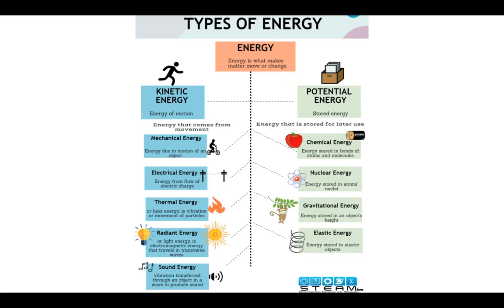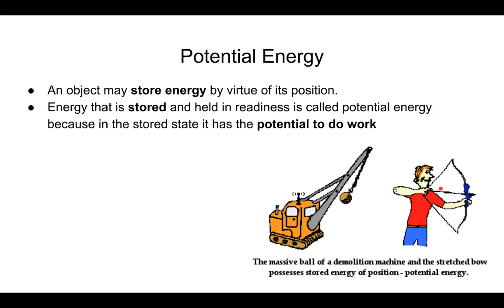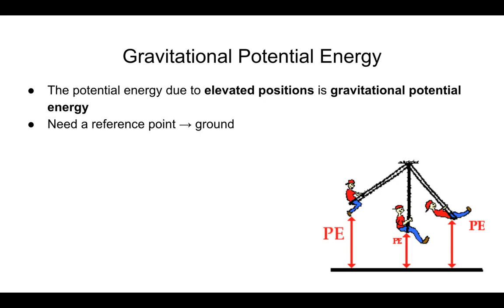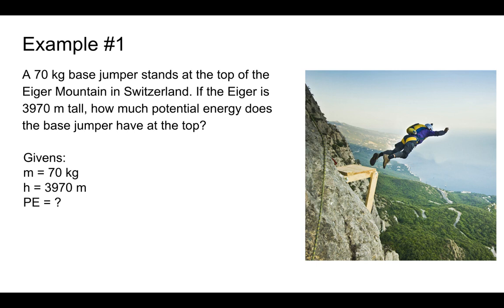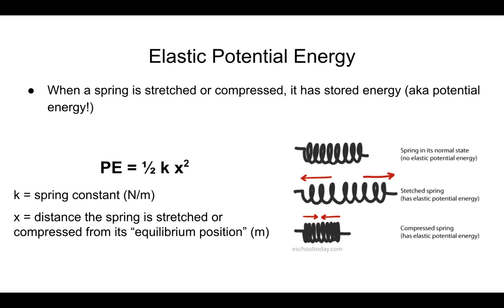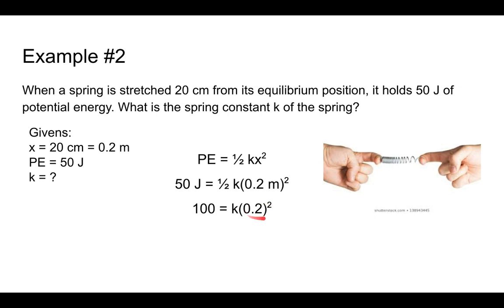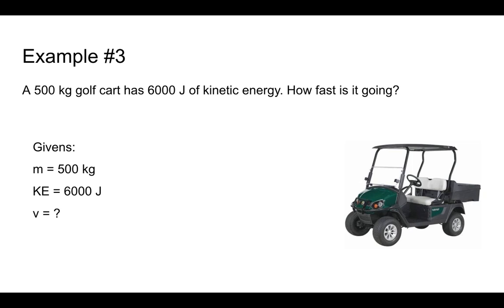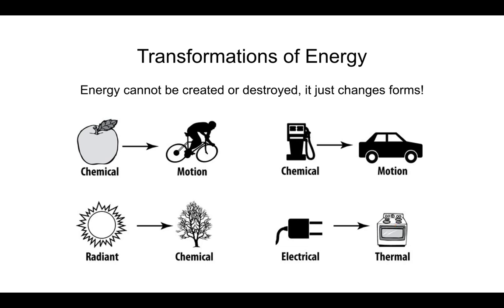Energy Notes (Physics)